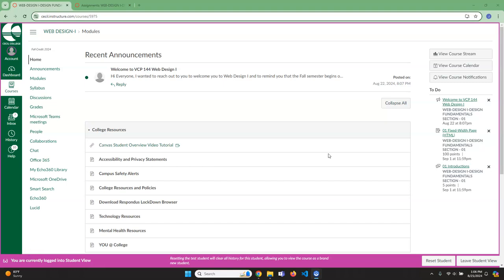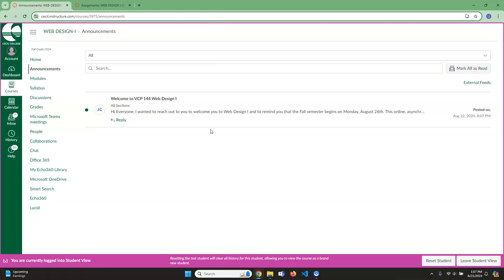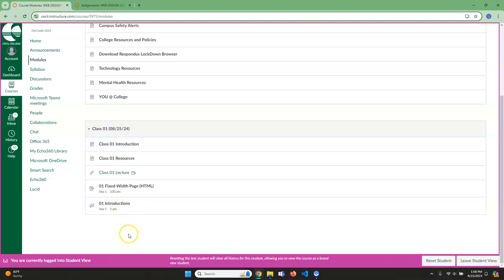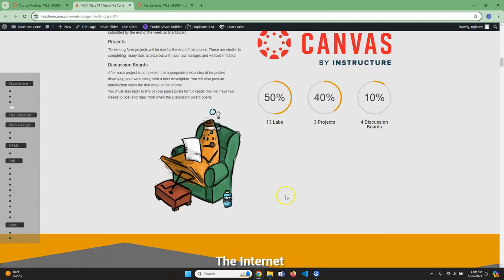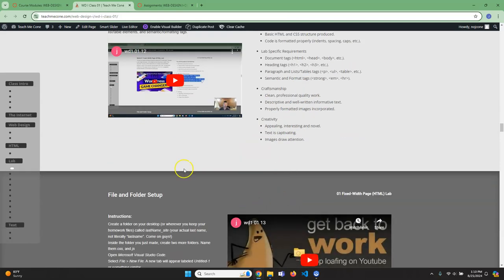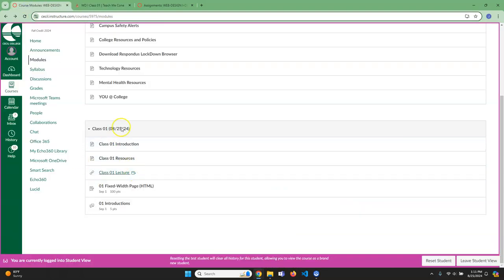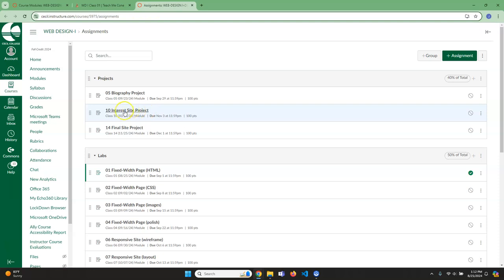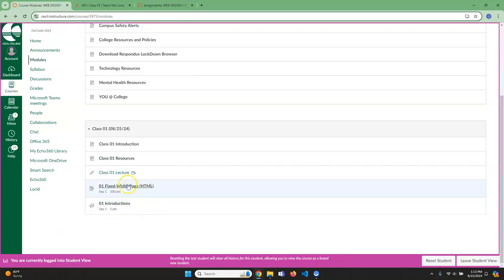Introduction To Web Design I FA24